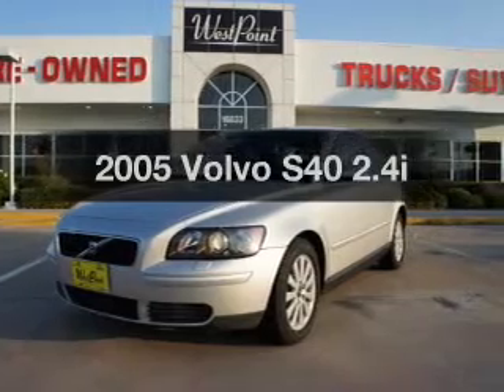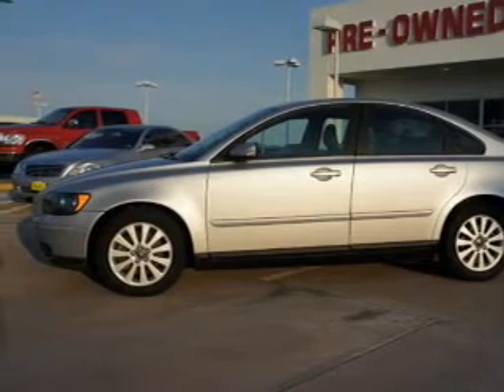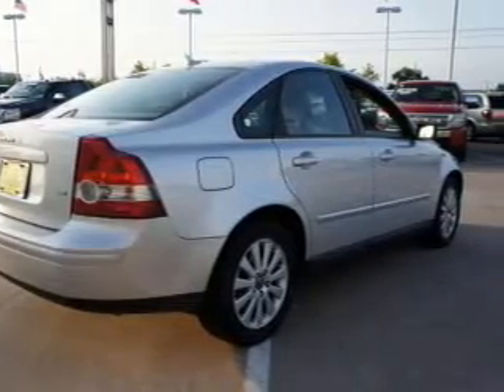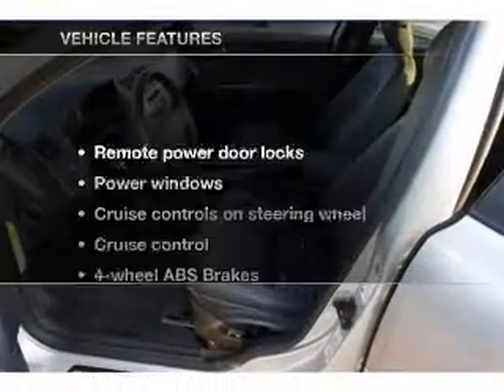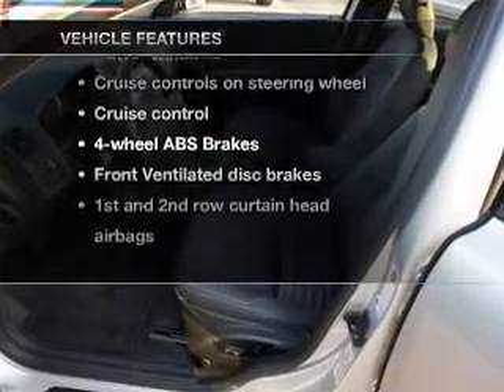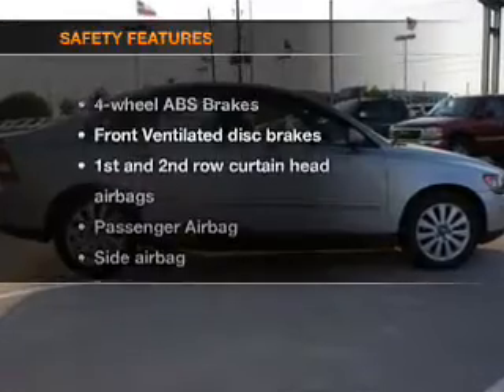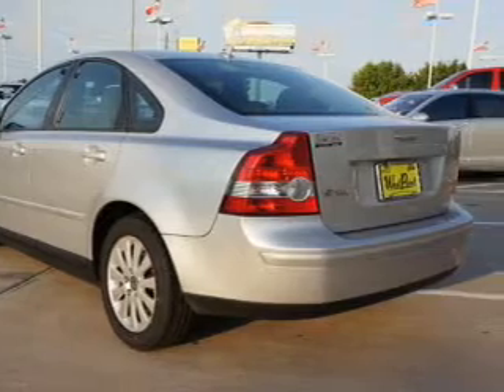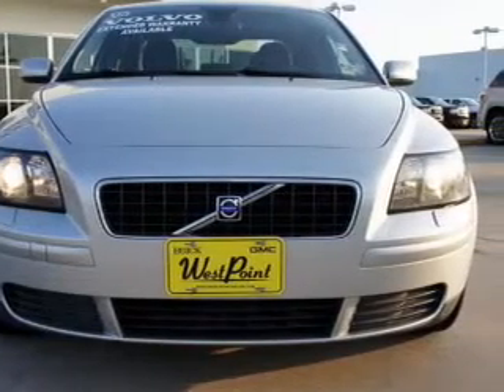2005 Volvo S40 - Houston TX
Year: 2005
Make: Volvo
Model: S40
Trim: 2.4i
Engine: 2.4 liter inline 5 cylinder 20 valve
Transmission: Autostick
Color: Silver
Mileage: 55089
Address:
16835 Katy Freeway